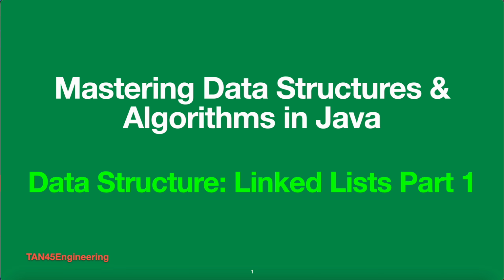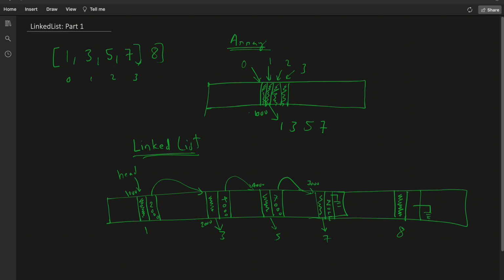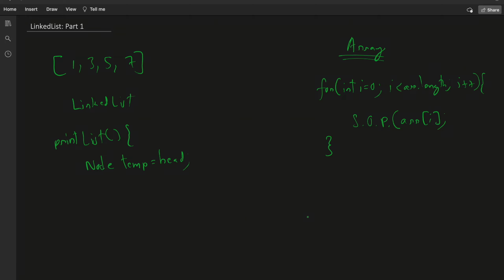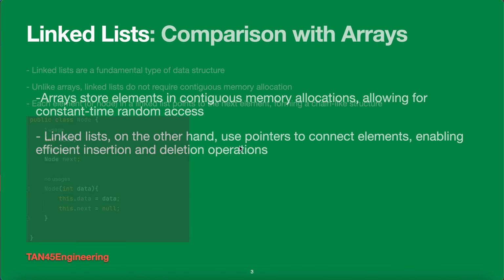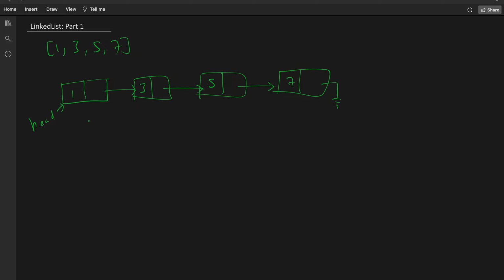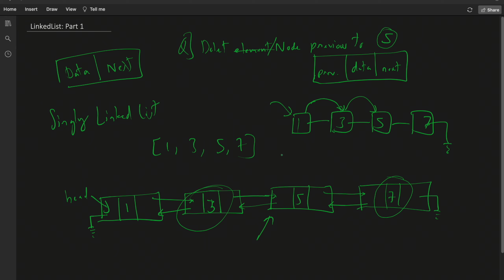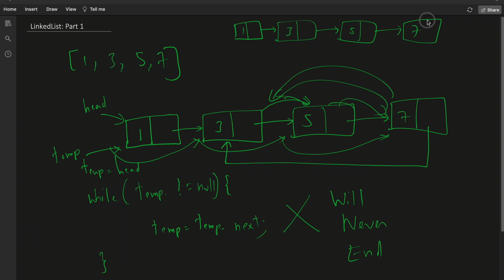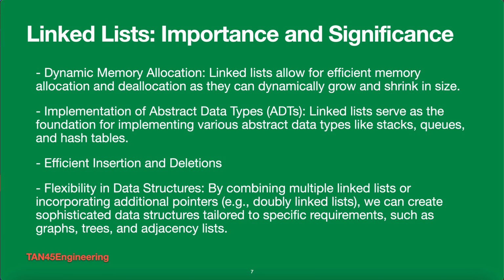#02_01 Linked List Data Structure: Part 1 | Theory & Fundamentals | Java | DSA Coding Series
This video covers the part 1 on on Linked List Data structure.

Following topics have been discussed in this video:
- Linked lists
- Types of linked lists: Singly, Double and Cyclic
- Comparison of linked lists and Arrays
- How memory is allocated with Arrays and Linkedlists
- Usage and significance of Linked List data structure
- Time complexity on Operations